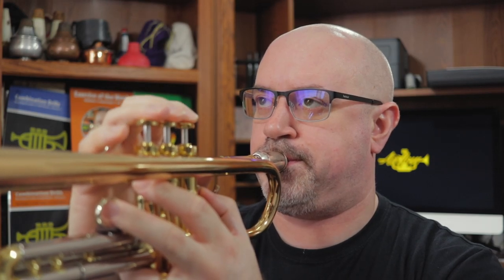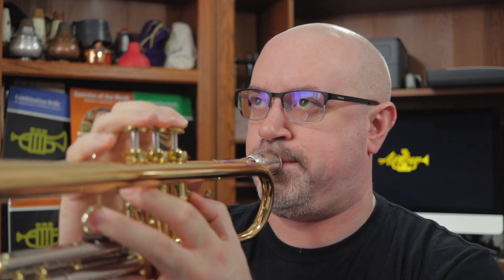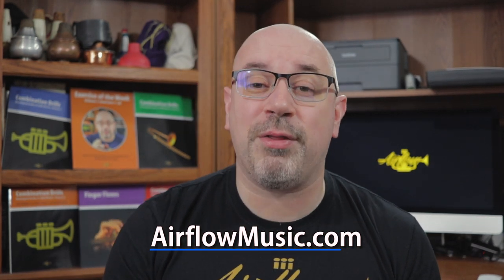Twisted Flexibilities #4 for Trumpet | Exercise of the Week #44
This Exercise of the Week is by request, from an Instagram and Facebook post, over the weekend. Viewer Dave P., asked for an exercise to work on larger interval accuracy in fast passages. These are often tricky because you are moving into a different partial of the range, so it's easy to chip notes. To work on this, Bryan Davis presents the 4th collection of his Twisted Flexibilities, the first to introduce "Skip 1" flexibilities to the exercise.

If you have questions or comments about this video, we want to hear them! If you have a request for an area of technique you'd like an EOTW to address, please let us know – your suggestion could be the topic of a future video!

Exercise of the Week with Bryan Davis is presented by Airflow Music. For information on all our products, please

Catch up on the entire Trumpet A-Z series, so far, New episodes are added every Friday.

Buy "Finger Flexes" by Bryan Davis - available now in PDF eBook and Printed formats